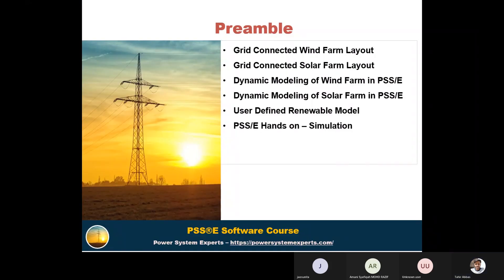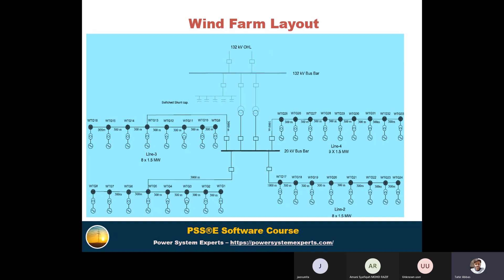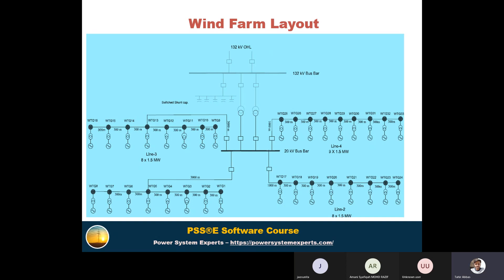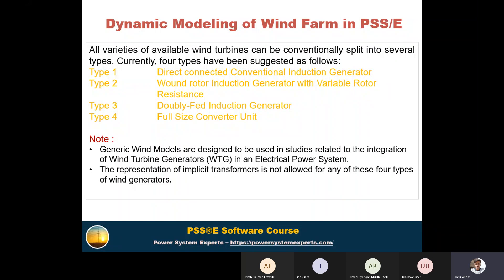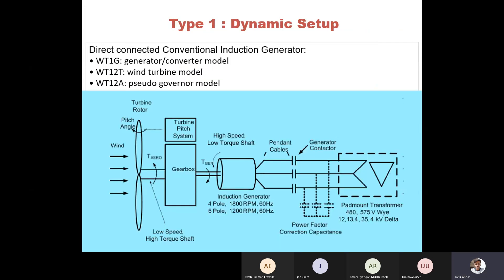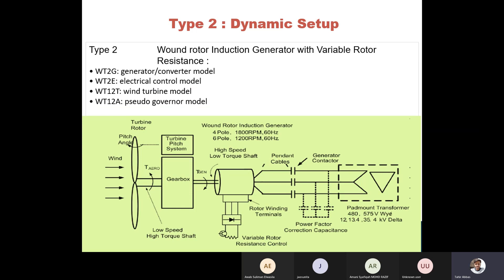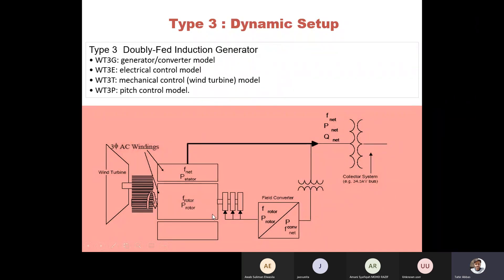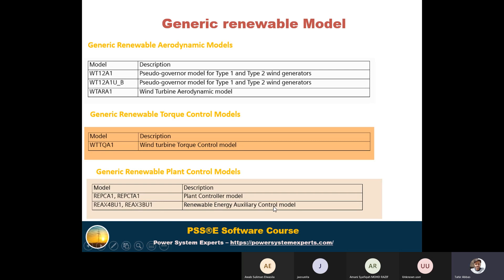Lecture - 09A: Dynamic Modeling of Inverter-Based Renewable PP's (Solar & Wind) in PSS/E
- Dynamic Modeling of Renewable Power Plants
-  Inverter-Based Modeling in PSS/E
- Renewable PP's (Solar & Wind) in PSS/E

PSS/E